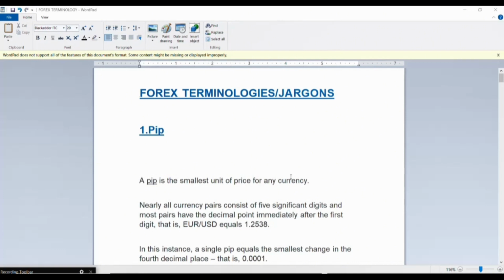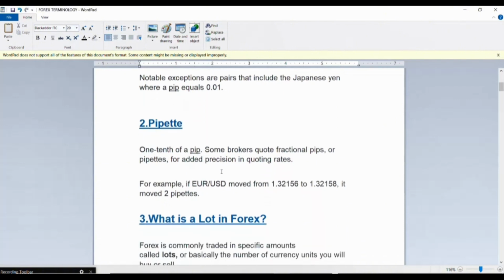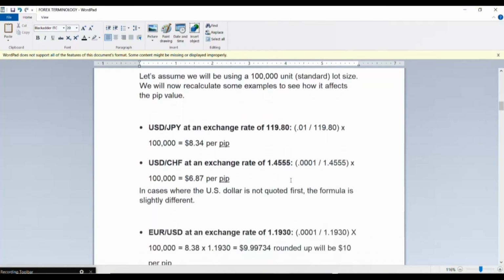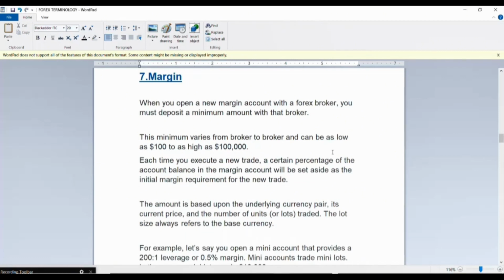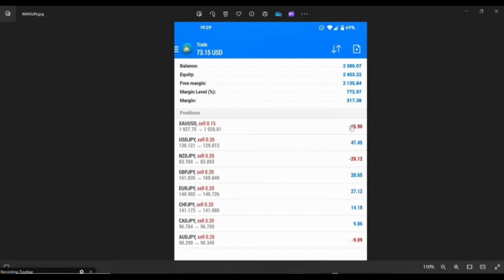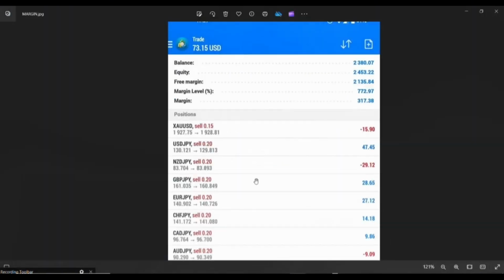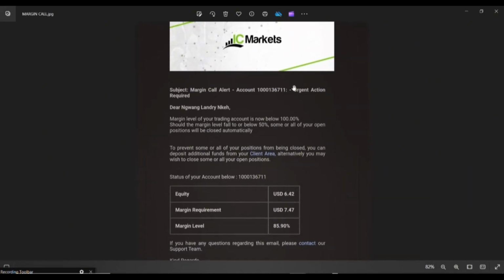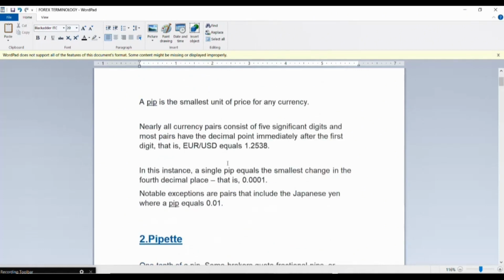PIP, PIPETTE,LOT,MARGIN, LEVERAGE and MORE....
This is the Foundation of Forex Trading..pay attention